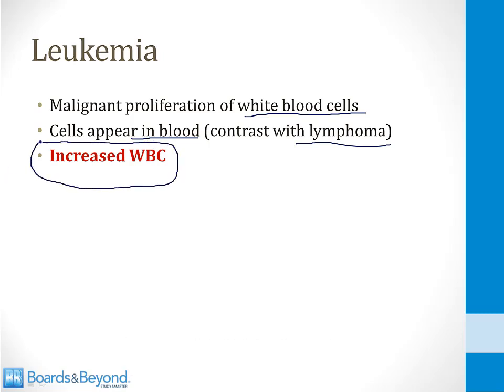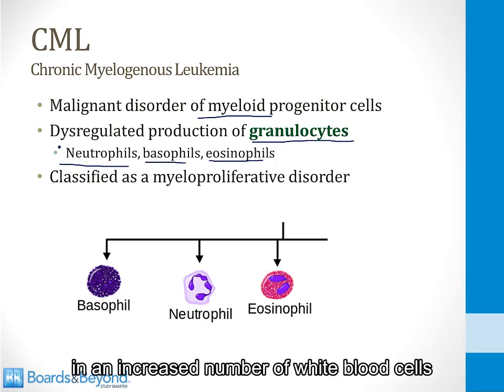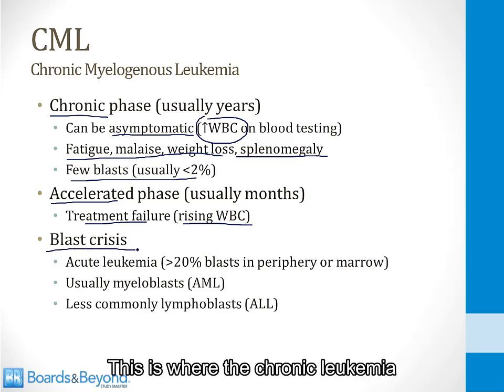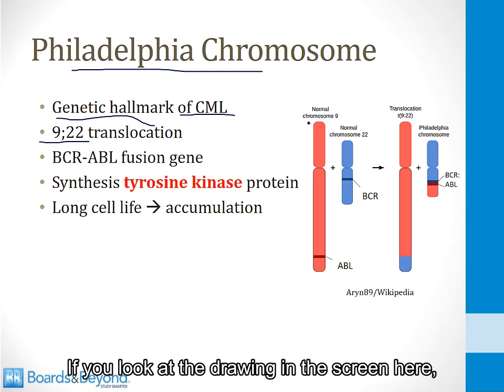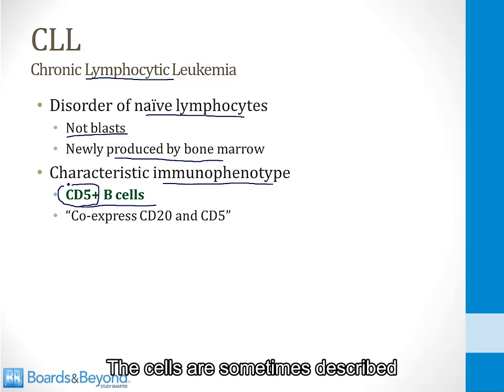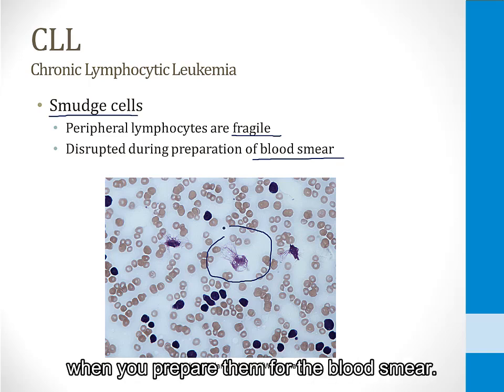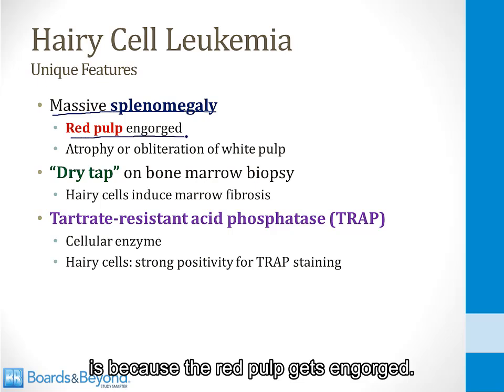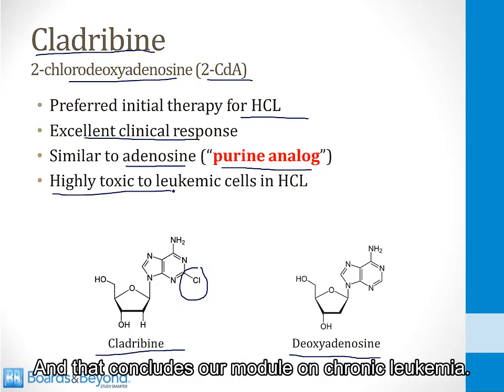Hemato 3.2 Chronic Leukemias